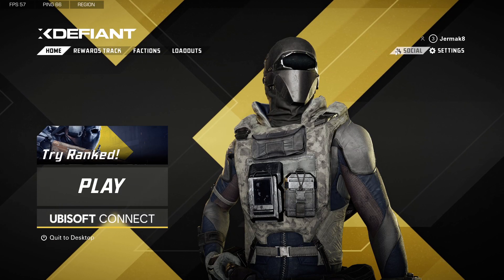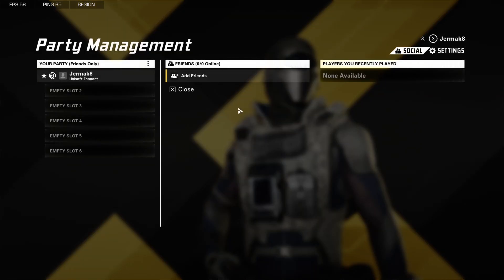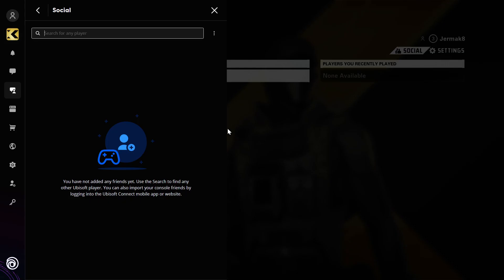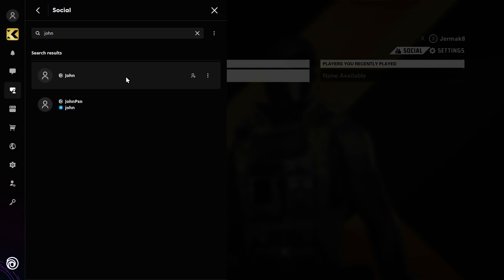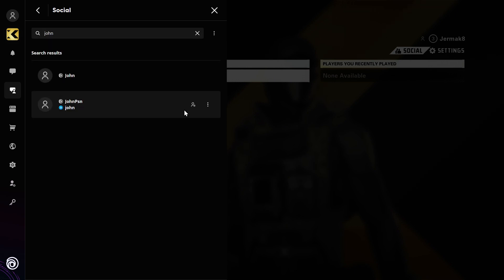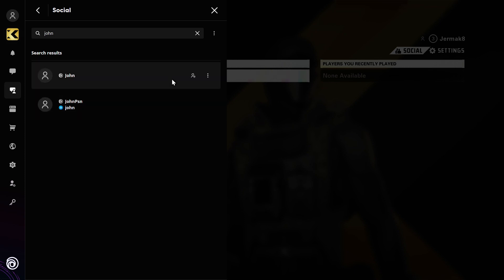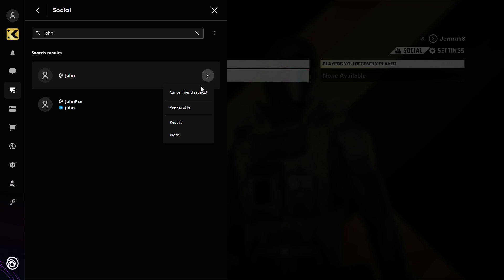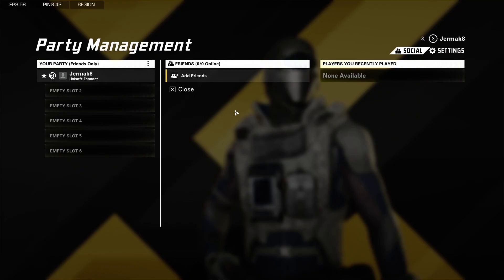How to Add Friends on XDefiant PC - Ubisoft Connect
In this tutorial video, you'll learn how to add friends on XDefiant PC. Having friends in the game can enhance your experience by allowing you to team up and play together. We'll show you step-by-step how to send friend requests and accept them, so you can start building your XDefiant community.

How to Add Someone to Friend list on xdefiant? how to invite friends on xdefiant?